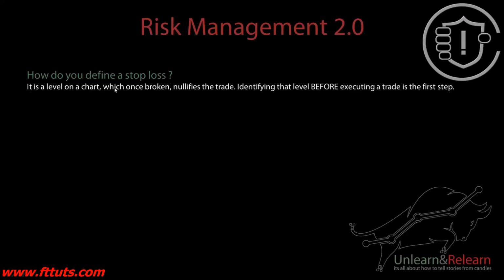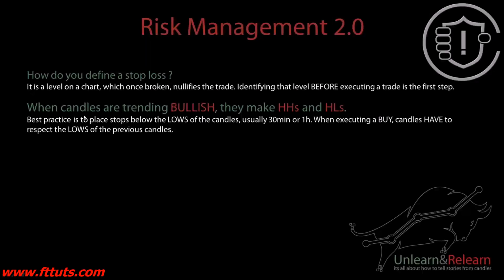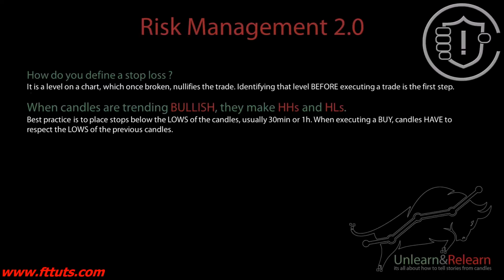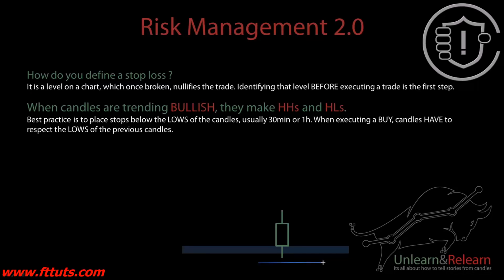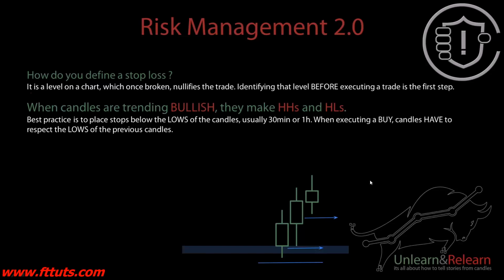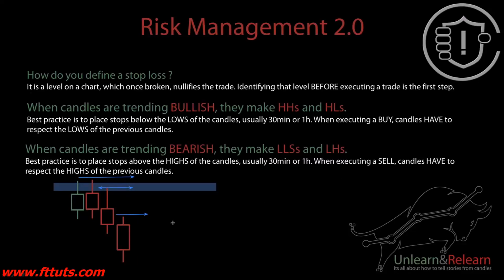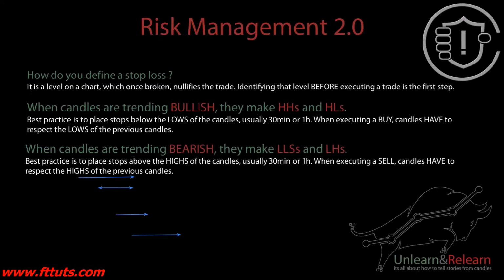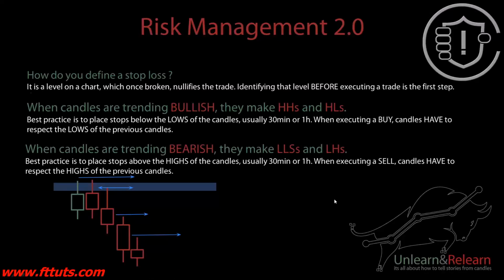8 Risk Management 2.0